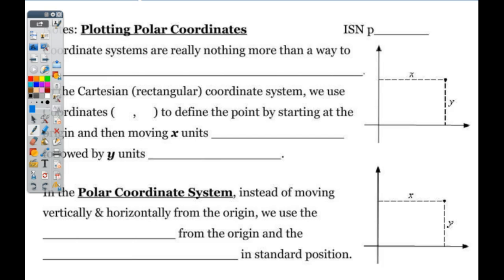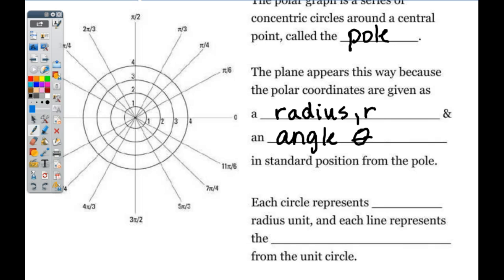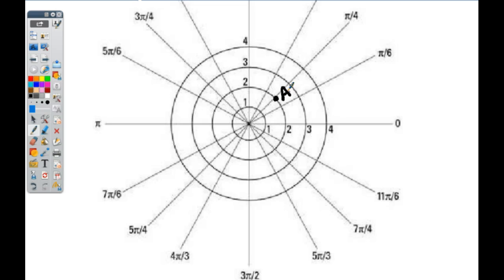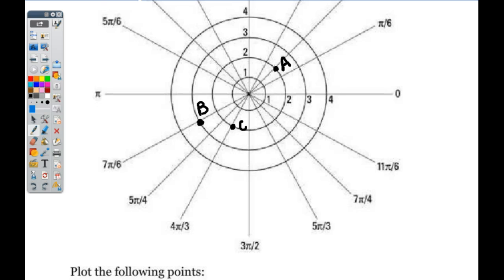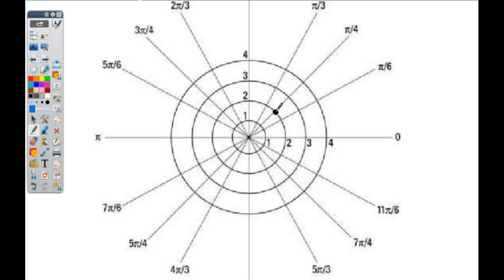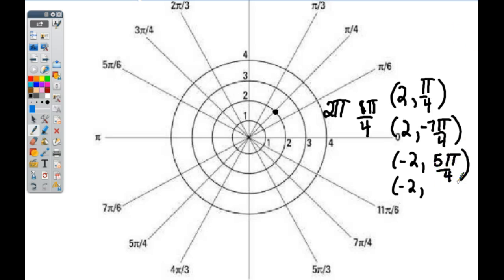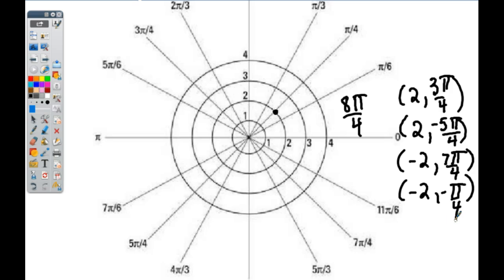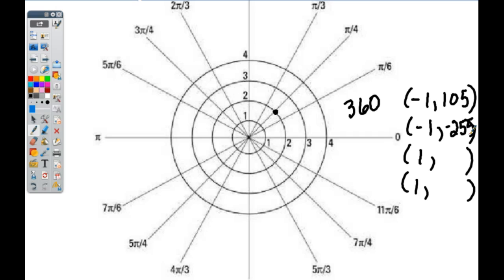Plotting Polar coordinates